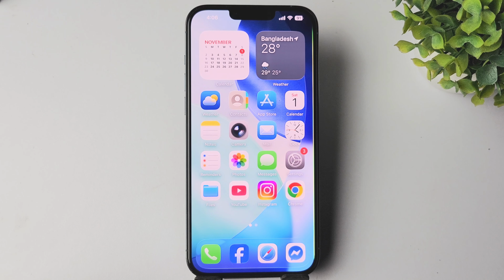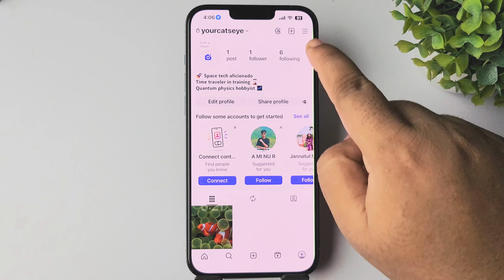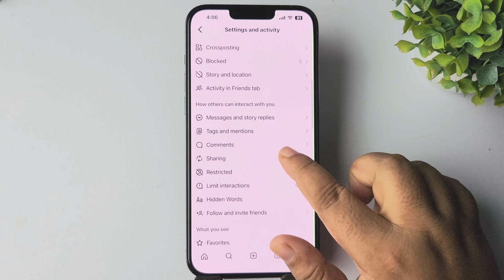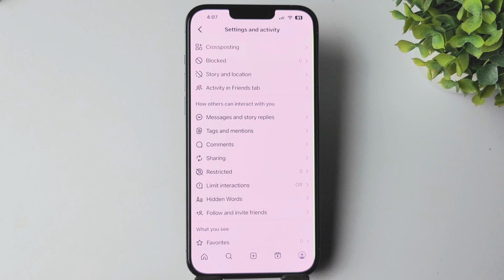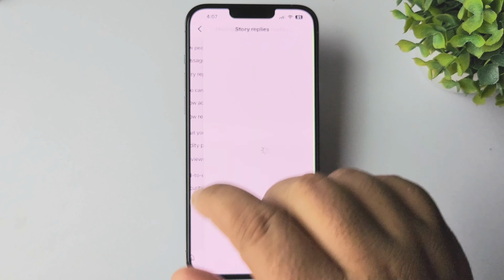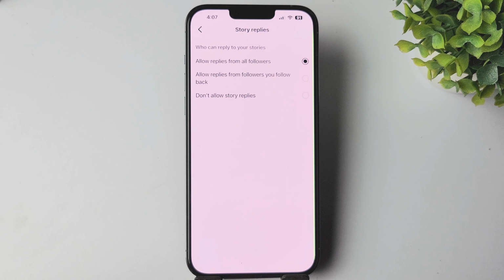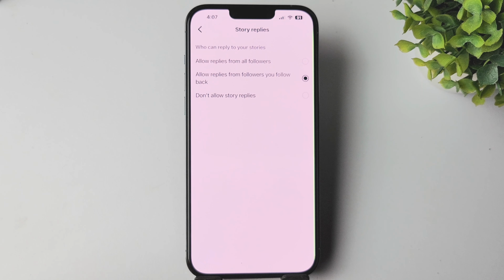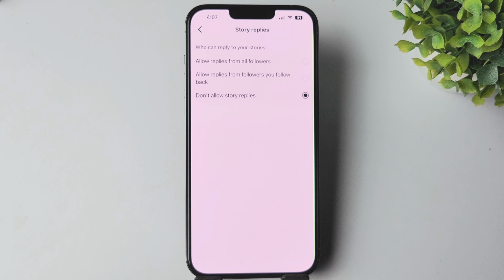How To Enable Instagram Story Comments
Learn how to enable Instagram Story comments and interact with your followers easily. This step-by-step guide will show you how to manage Instagram Story privacy settings, allow comments, and boost engagement on your stories. Perfect for creators and anyone looking to connect with their audience!